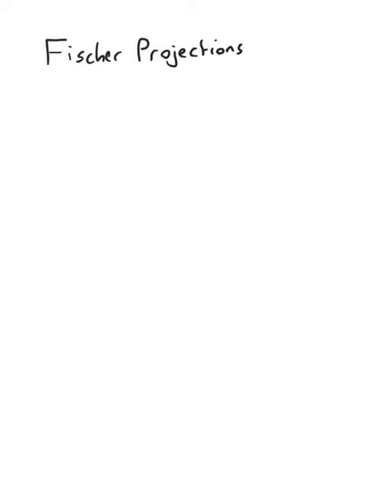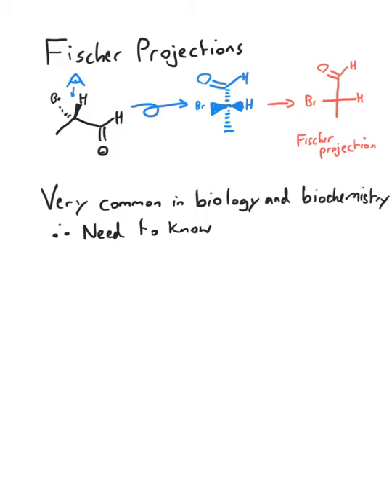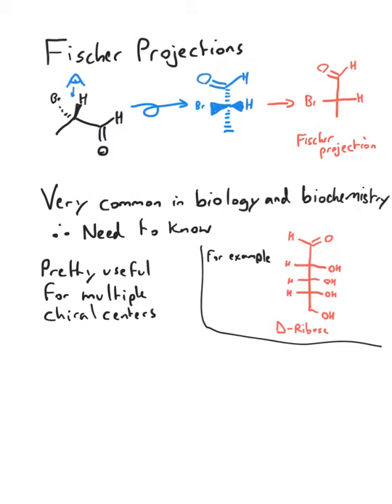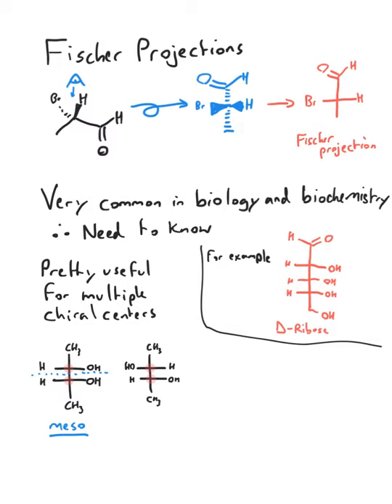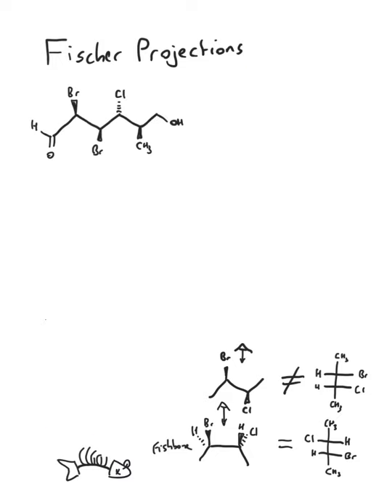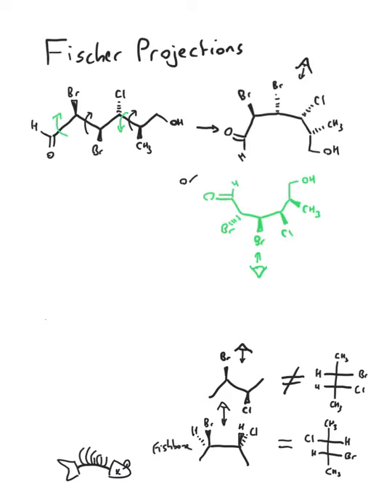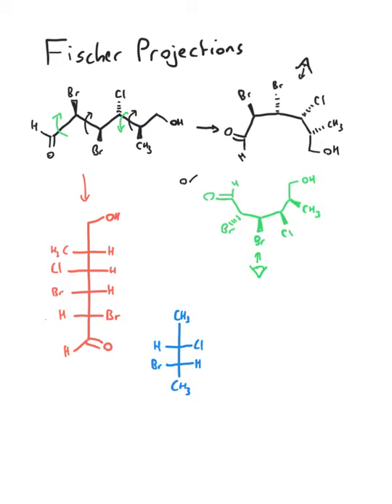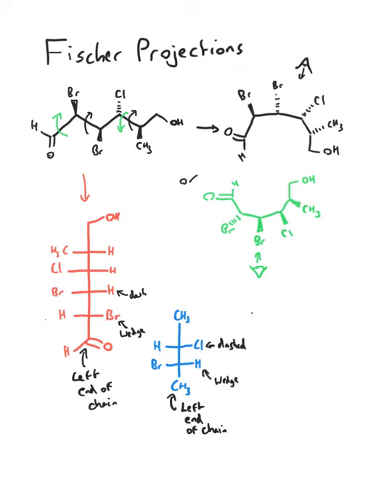Fischer Projections Explained | Chiral Centers & Conversion to Zigzag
In this video, we explore Fischer projections, a common way to represent chiral molecules in organic chemistry and biochemistry. These projections are especially useful for quickly analyzing molecules with multiple chiral centers, such as sugars and amino acids.

Topics Covered:
• What Fischer projections are and how to interpret them
• Why the vertical backbone and horizontal substituents correspond to a specific 3D view
• How to spot chiral centers and identify meso-compounds directly from the projection
• Step-by-step method to convert between Fischer projections and zigzag (wedge-and-dash) structures
• Helpful rules:
   ◦ Bottom carbon = leftmost carbon in the zigzag
   ◦ Right-side substituents alternate wedge/dash (starting with wedge at the bottom right)
   ◦ Left-side substituents follow the opposite pattern

By mastering Fischer projections, you’ll gain an essential skill for working with carbohydrates, stereochemistry, and biological molecules.

Great for:
• Organic chemistry students
• MCAT/DAT preparation
• Biochemistry learners studying stereochemistry of sugars and amino acids